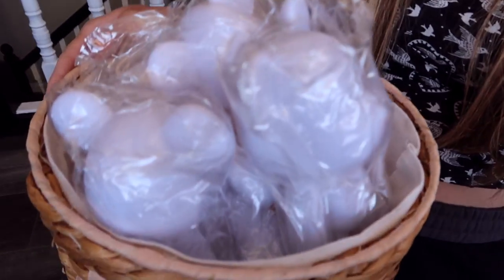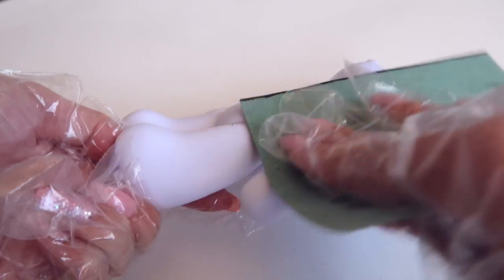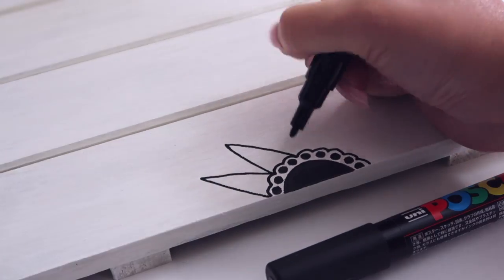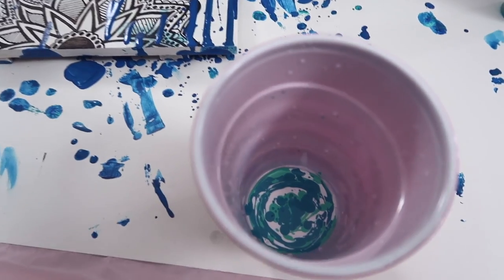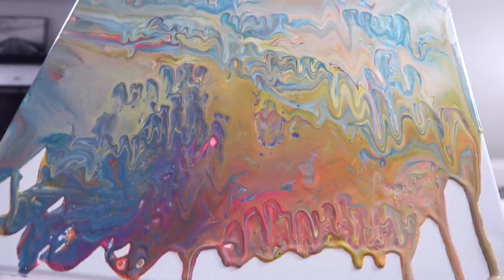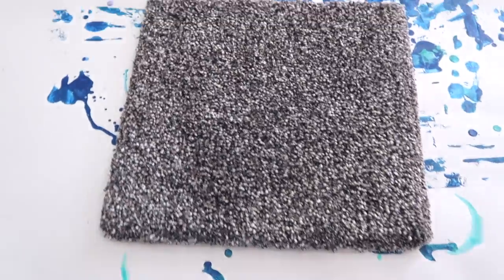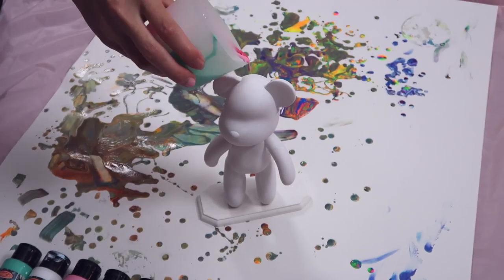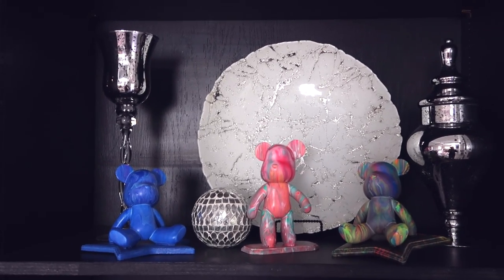PAINT POUR on Canvas & Wood & Bears!? Oh My!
Let's make some ACRYLIC POUR ART! I'm using colorful paint to cover canvas, wood panels, gloomy bears, & more. There are 11 painted pieces in this video - one includes Posca Paint Pen doodles. @NerdeCrafter gave me the idea to pour paint on Gloomy Bears - it's a fun trend from TikTok. Let me know which one is your favorite in the comments!

Soph K - Golden Mario Mushroom
Erika Marie - Mint Chip Leopard
Congratulations to both of you!!
And thank you to everyone who entered!!
(Also, to the winners : I will be commenting on your original comment sometime this weekend. DO NOT reply unless you are sure it's me - my name has the verification check here on YouTube.)

BUY POSCA PENS :
12 Colors Pack
24 Colors Pack
Bundle Pack (29 Colors)
HUGE Bundle (57 Markers)

: : : SEND ME MAIL : : :
Sarah Takacs